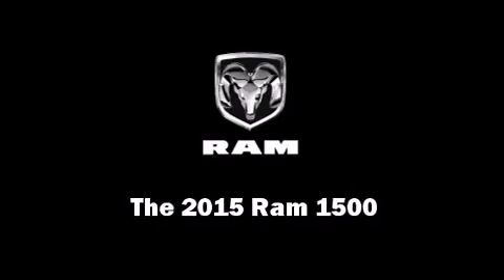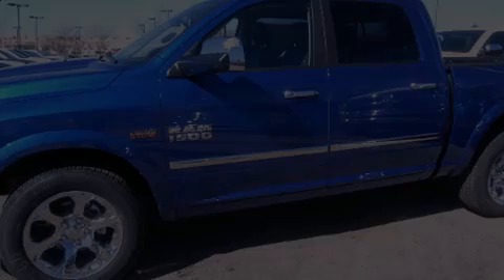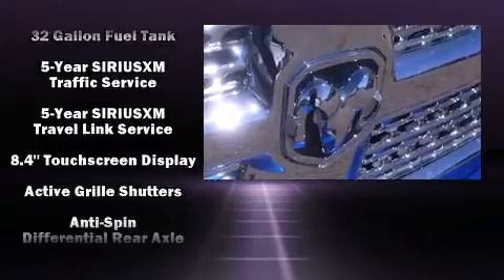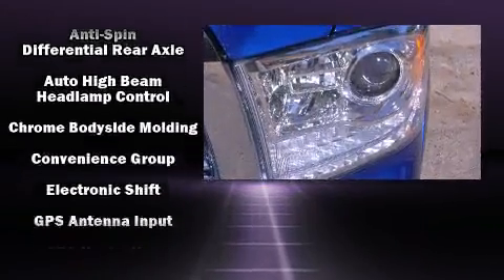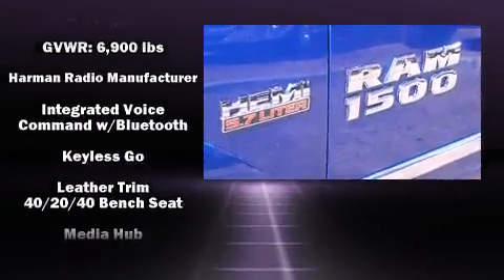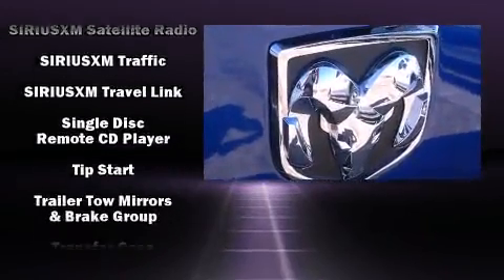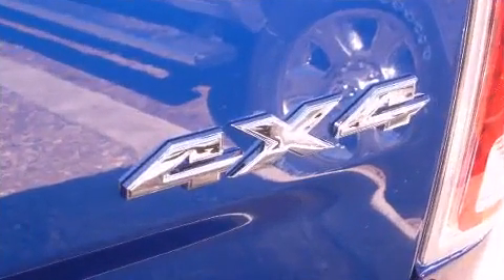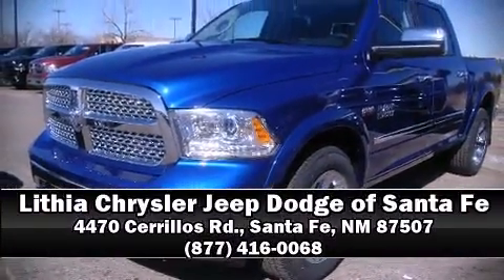2015 Ram 1500 Laramie 5.7L V8 HEMI MDS VVT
4470 Cerrillos Rd.

It features an automatic transmission, 4-wheel drive, and a powerful 8 cylinder engine. It's equipped with tons of terrific amenities, but it won't break your budget. Such as remote keyless entry, leather upholstery, power front seats, heated and ventilated seats, rain sensing wipers, adjustable pedals, a trailer hitch, and voice activated navigation. Passengers are protected by various safety and security features, including: head curtain airbags, front SIDE impact airbags, traction control, brake assist, a panic alarm, an emergency communication system, and 4 wheel disc brakes with ABS. Electronic stability control ensures solid grip atop the road surface, no matter how challenging the driving conditions. We have a skilled and knowledgeable sales staff with many years of experience satisfying our customers needs. They'll work with you to find the right vehicle at a price you can afford.